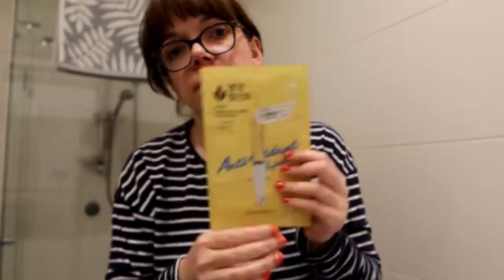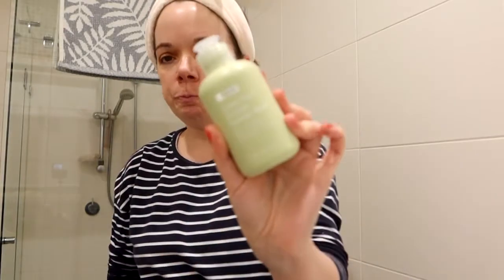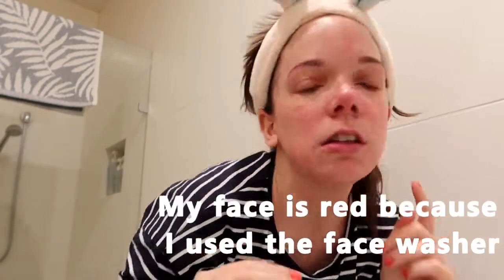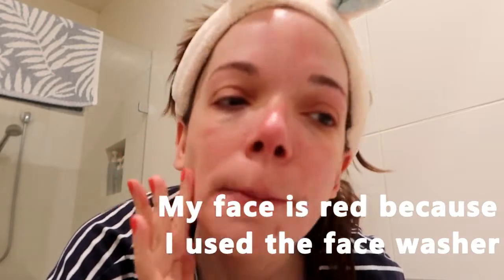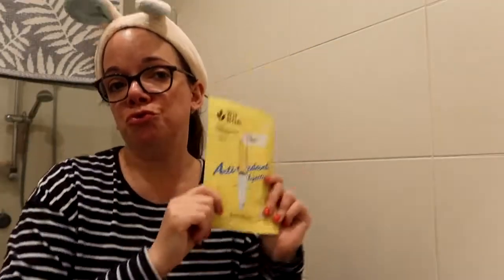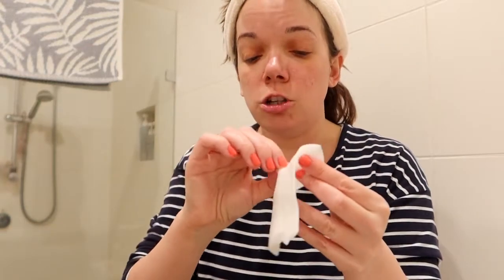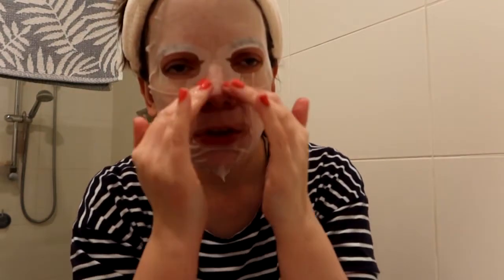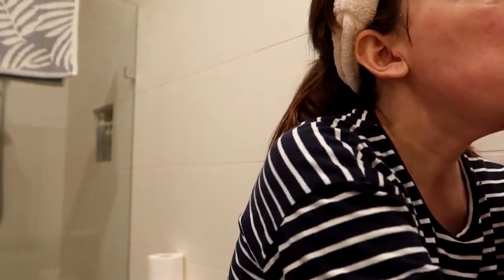Banobagi injection sheet mask GURWM | andrea's beauty vlog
You saw my Yesstyle shopping haul and now I do the Banobagi injection sheetmask.  See what I think of it.

riddles,brainteasers,riddles that will trick your friends,riddles that will blow your mind,riddles and brain teasers with answers,puzzles,riddles for kids,tricky questions,hard riddles,riddles with answers,riddles that will trick your mind,your personality,personality test,test your brain,test your personality,reveals the truth,